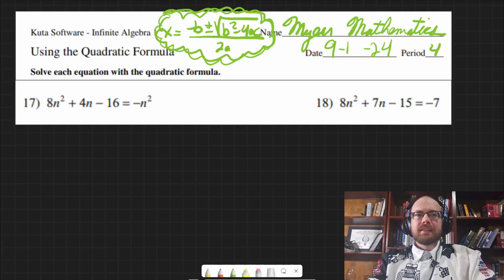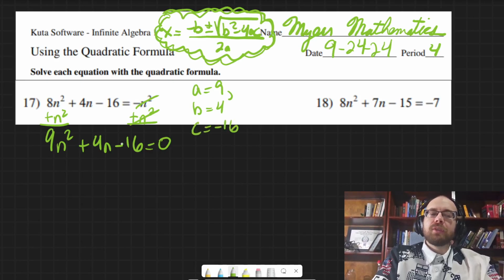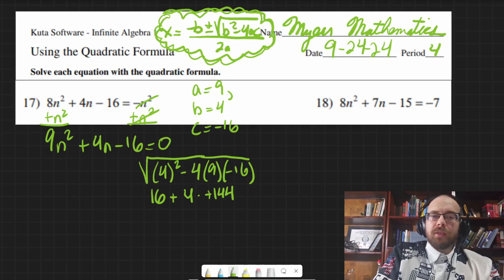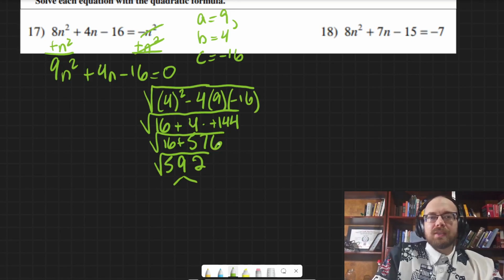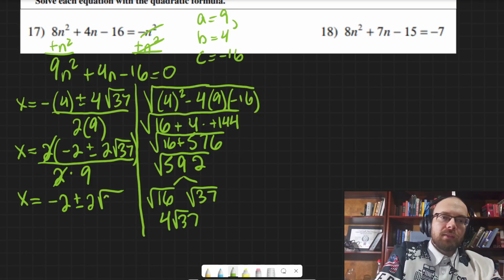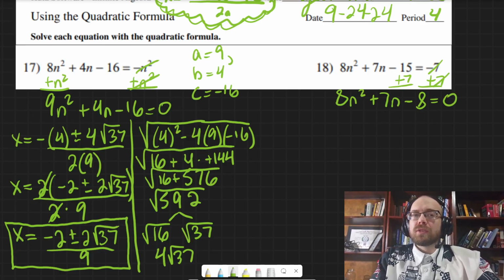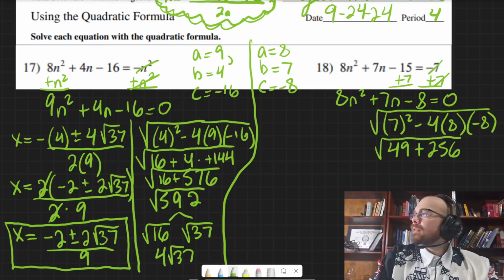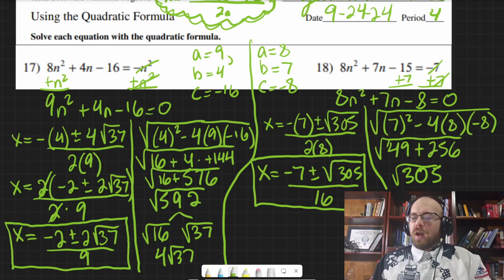Using the Quadratic Formula 17 & 18- Algebra 1 Kuta Worksheet Series